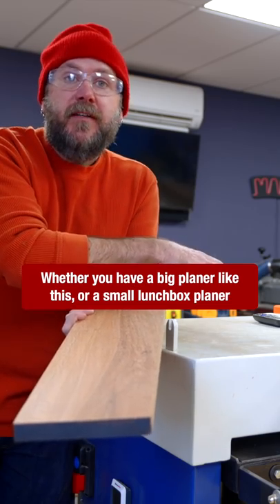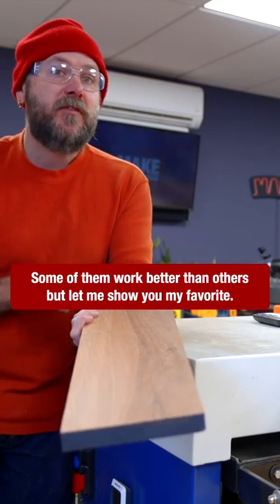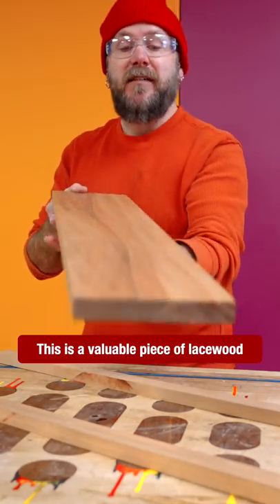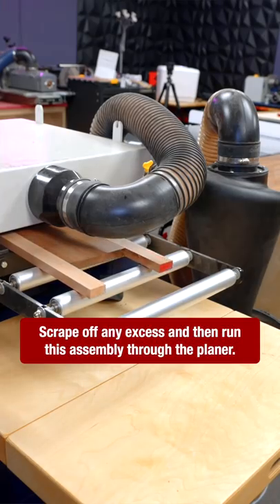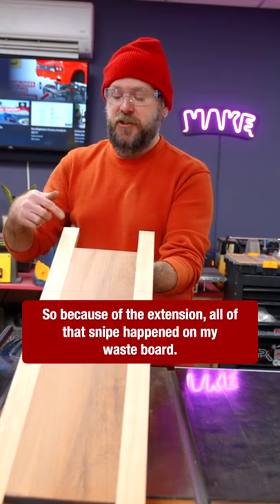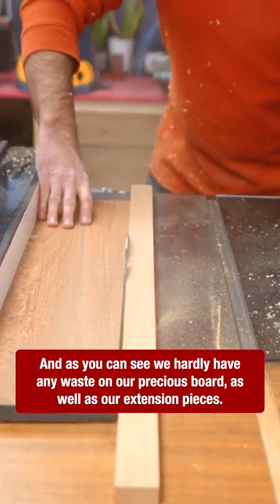Eliminate snipe on any planer. Woodworking tip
This is the only snipe trick that works EVERY SINGLE TIME!